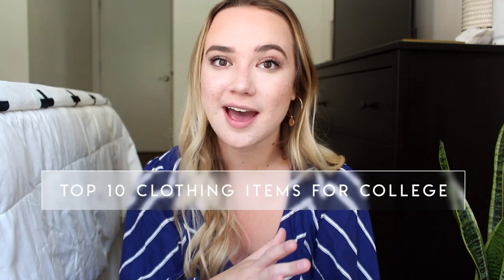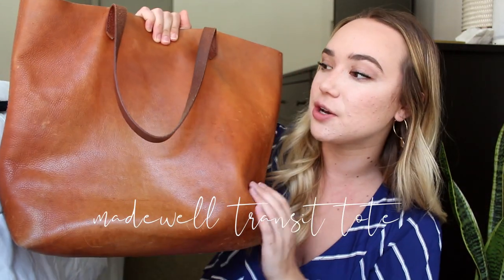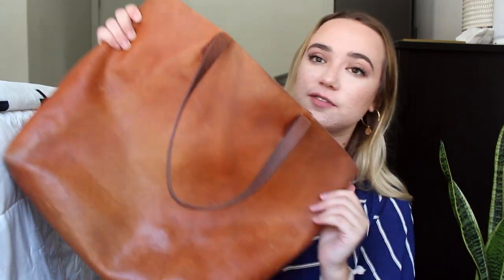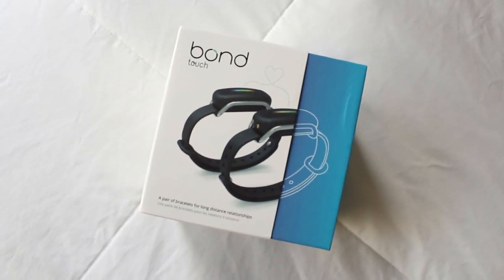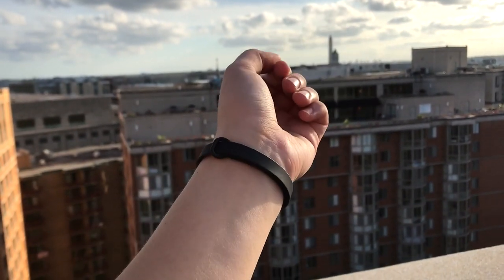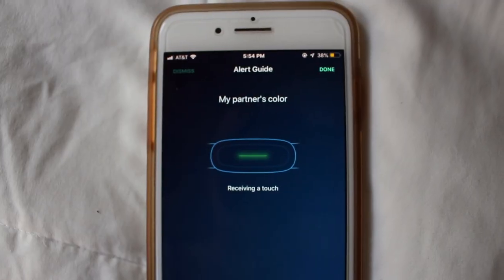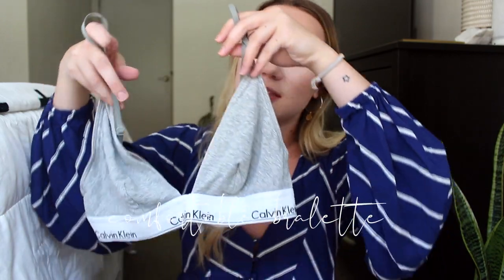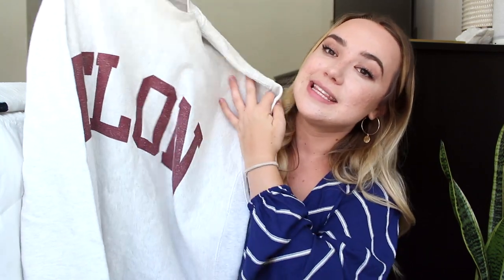10 CLOTHES YOU SHOULD PACK FOR COLLEGE | ft. Bond Touch Bracelets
Helloooo everyone! In today's video I share my top 10 clothing/acessory essentials for college. Keep in mind everyone's experience will vary, but I love filming these videos so I wanted to put this one up. and open the description for other items mentioned!

/// SOCIAL MEDIAS
+ amazon - all of my fave things in one place

My name is Amy and I post beauty, fashion, and lifestyle videos. I love to make get ready with me's, minimalism videos, routines, daily vlogs, try on hauls, fitness videos & much more!